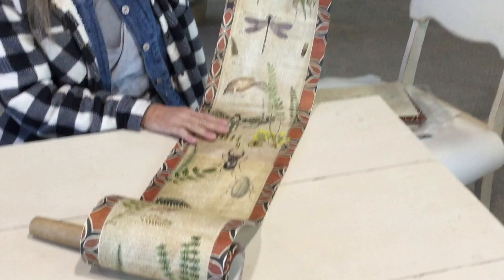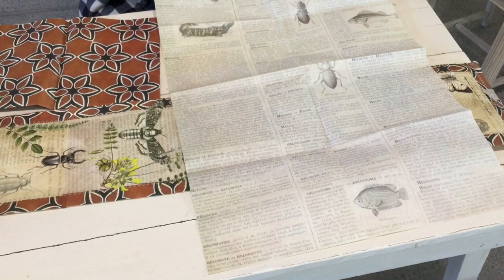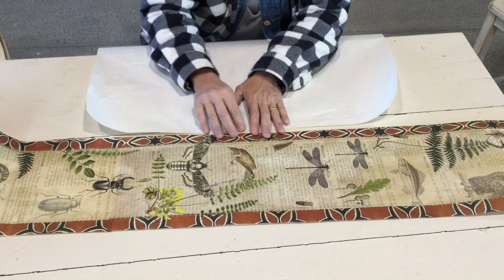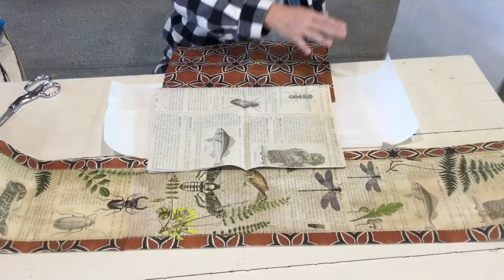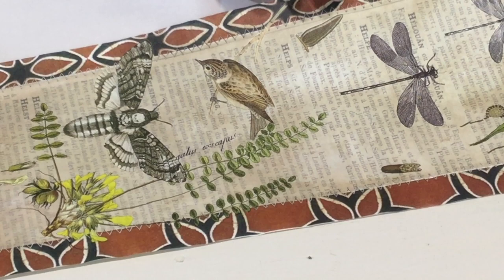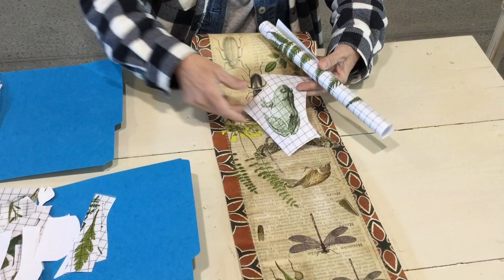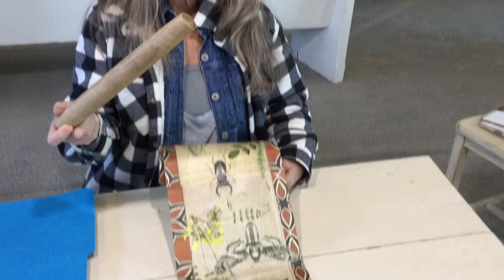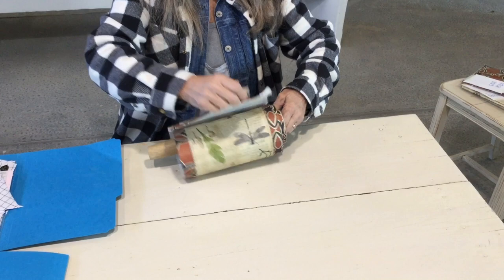Carmen's Curious Idea: Entomology Scroll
I used two styles of decoupage paper, freezer paper, and transfer embellishments to create this 90 inch scroll. It can be used for a journal, letter, or large piece of art.